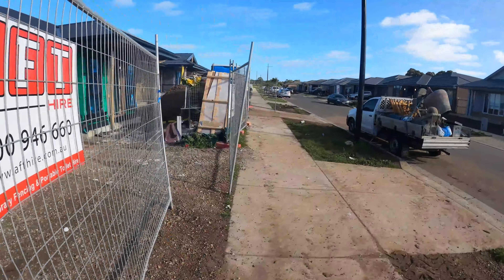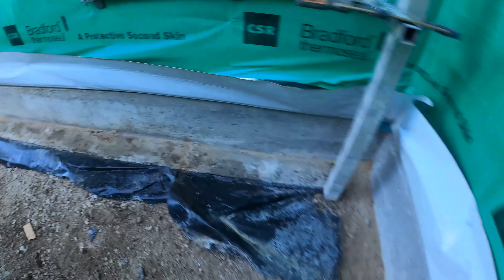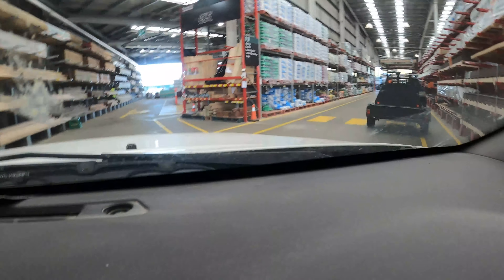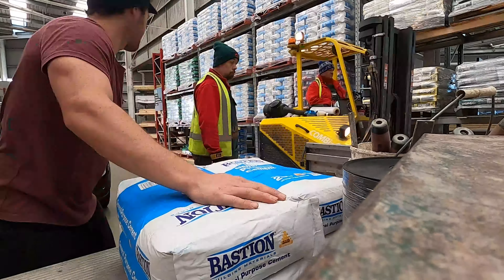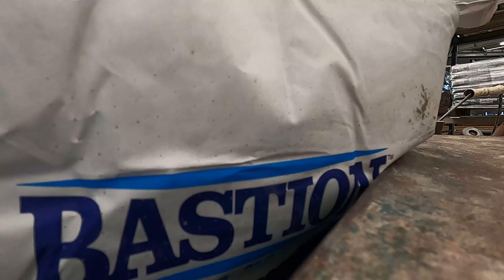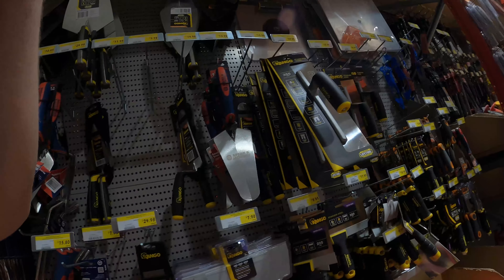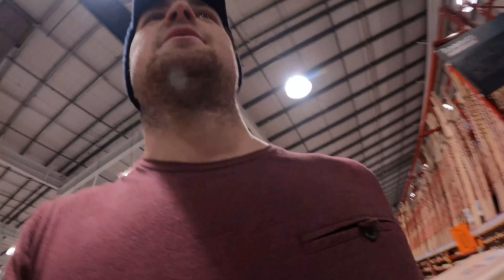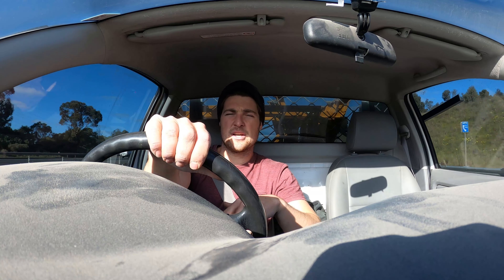Bricklaying New Job Preparation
Spent the day preparing our next job out in Torquay Geelong along the surf coast of Victoria! beautiful spot with some new developments!
We take a trip to Bunnings and load up on cement! As well as enjoy a nice cruisey drive in country australia!